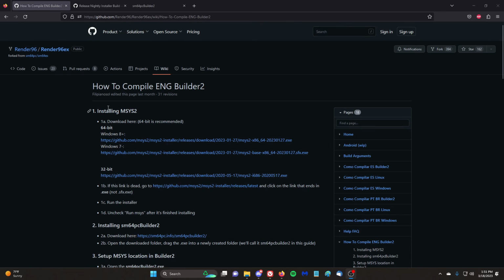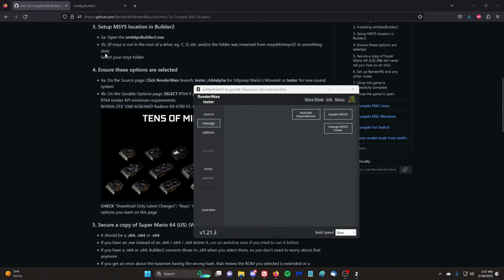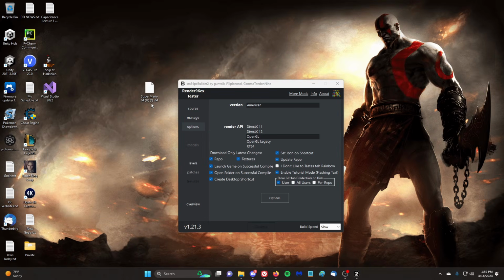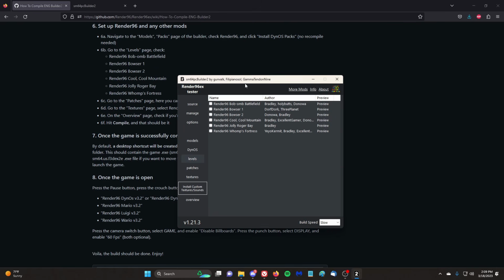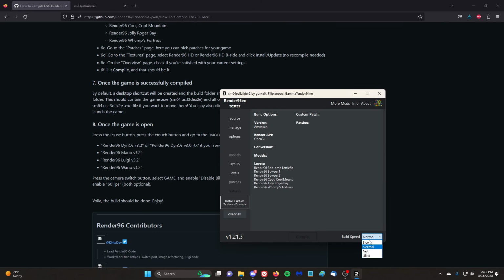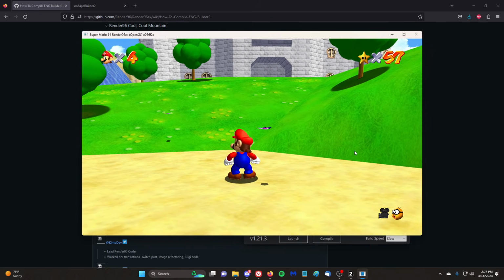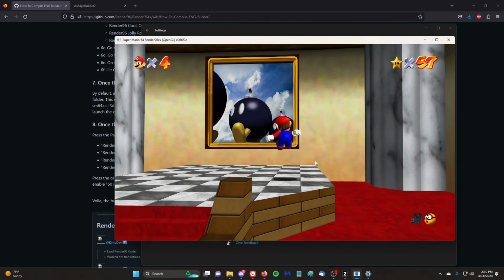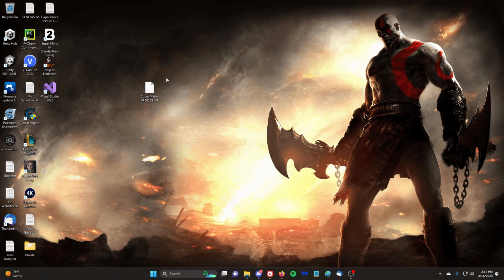Render 96 Super Mario 64 Compile Guide (Updated 2023)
You have to get the game yourself